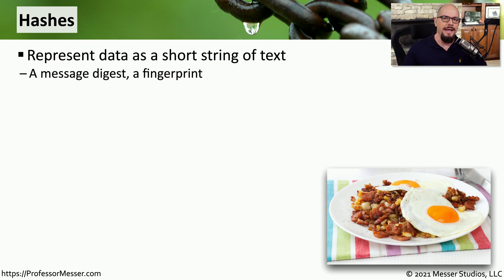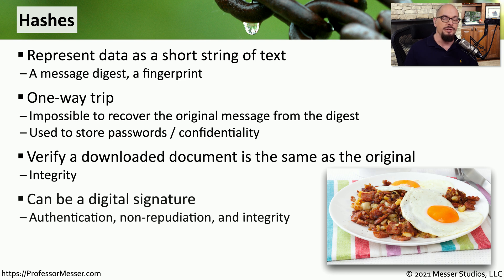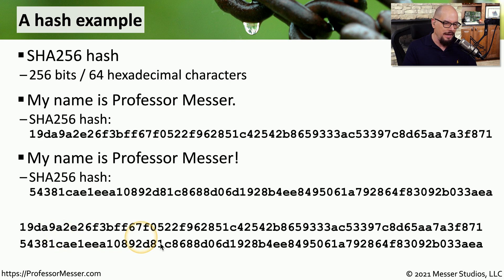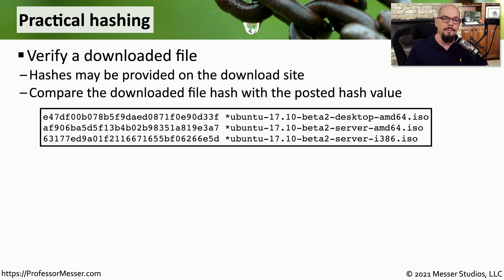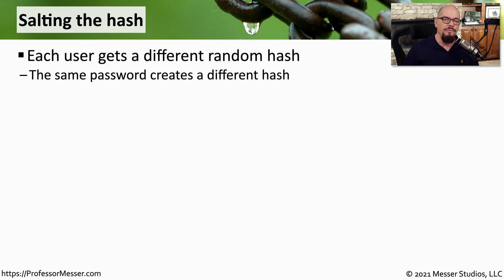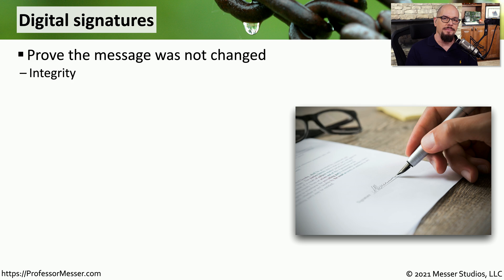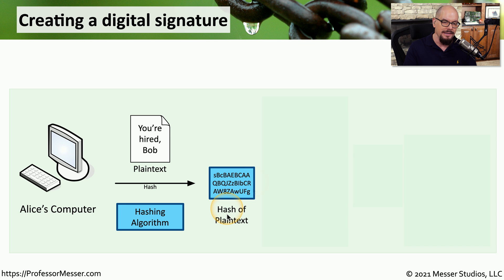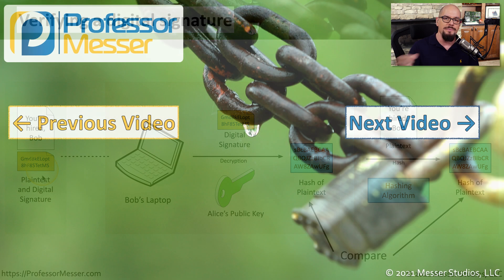Hashing and Digital Signatures - SY0-601 CompTIA Security+ : 2.8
We use hashing and digital signatures extensively to ensure safe and secure data transfers. In this video, you’ll learn about hashing data, salting a hash, and creating a verifying digital signatures.